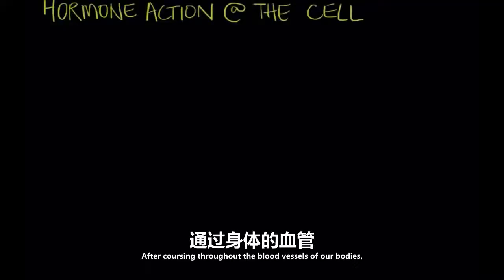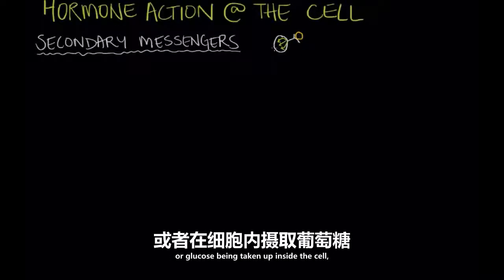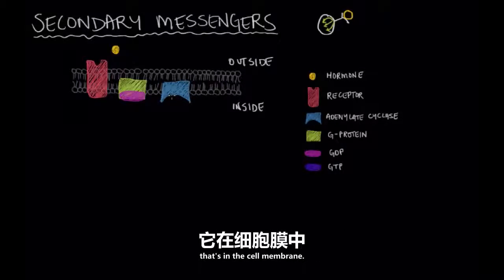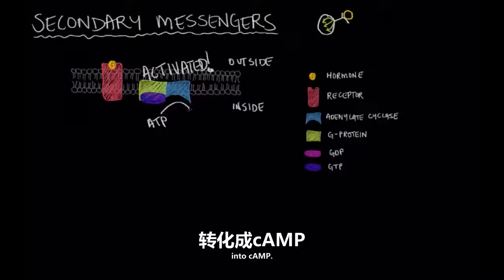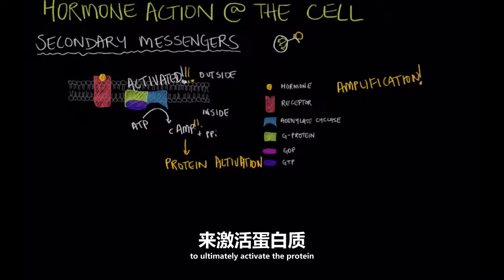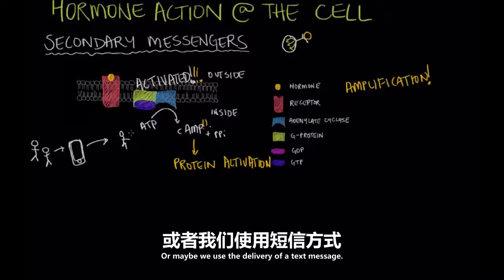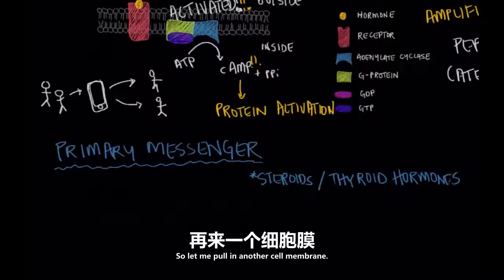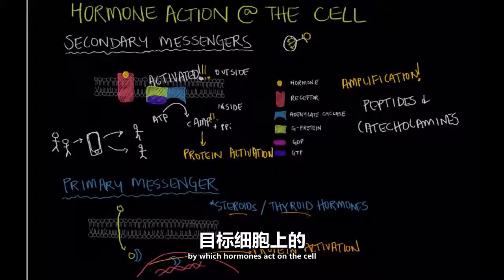107 激素作用的细胞机制 内分泌系统生理学